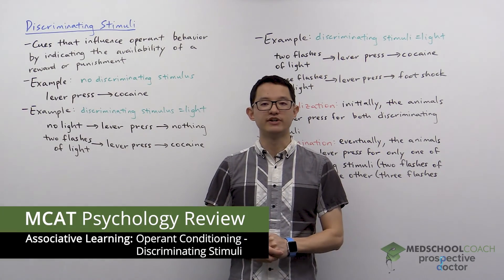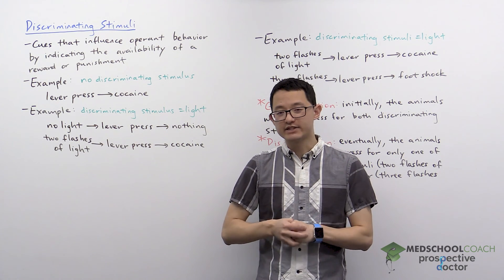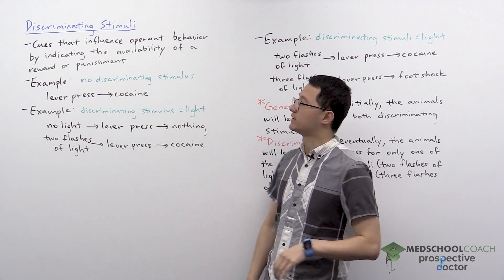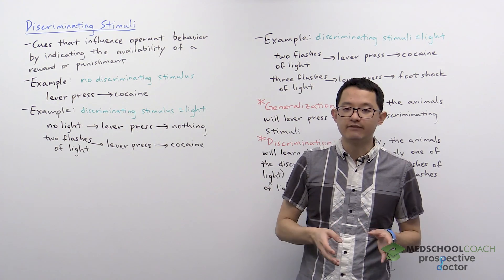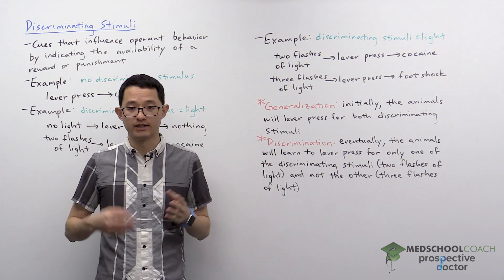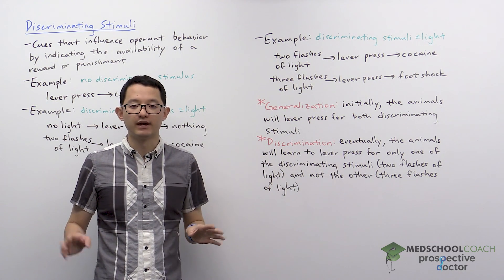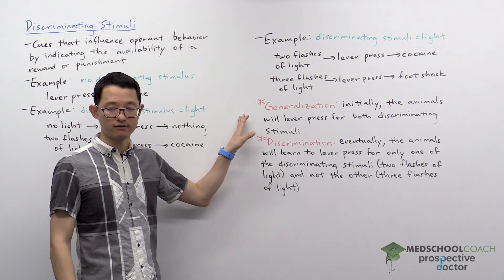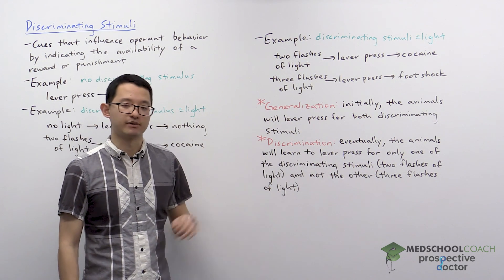Operant Conditioning and Discriminating Stimuli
Need help preparing for the Psych/Soc section of the MCAT? MedSchoolCoach expert, Ken Tao, will teach everything you need to know about operant conditioning and discriminating stimuli for associative learning. Watch this video to get all the MCAT study tips you need to do well on the psychology section of the exam!

Discriminating stimuli are cues that influence operant behavior by indicating the availability of a reward or a punishment. Remember that operant conditioning is a form of learning by which behaviors become more or less common by the application of a reinforcing or punishing stimulus, respectively. These stimuli can be further divided by positivity and negativity, or whether the stimulus was applied or removed. These collectively give us our four main types of operant conditioners. Reinforcers will include positive reinforcers, or the addition of a desirable stimulus to reinforce a behavior, and negative reinforces, or the removal of an undesirable stimulus in order to reinforce a behavior. Punishers can be likewise divided into positive punishers, which punish (make less likely) a behavior by the addition of an undesirable stimulus, or negative punishers, which punish a behavior by the removal of a desirable stimulus.

Discriminating Stimulus

To understand how to recognize a discriminating stimulus, consider a model study involving a rat. The rat in question has access to a lever, and whenever the rat presses the lever it receives a reward, such as food. This reinforces the behavior indiscriminately, or without respect to when or under what conditions the behavior is performed. Consider instead, however, if the rat was in a dark chamber, under which conditions pressing the lever has no effect. However, the rat is intermittently exposed to a set of two flashing lights, and if the rat presses the lever at that time, it will receive a reward. In this instance, the rat will be conditioned to perform the behavior discriminately, or only in response to the discriminating stimulus, the flashing light.

Generalization and Discrimination

However, consider now a variation of this experiment, where the same previously conditioned rat is now exposed at different times to a set of two flashing lights and a set of three flashing lights. If the lever is pulled in response to the three flashing lights, the rat will receive a mild shock, a punisher, instead of the reinforcement given after pulling the lever in response to the two flashing lights. Initially, the rat will pull the lever in response to both sets of flashing lights, even though one will result in a punishment. This is called generalization, or the inability of the rat to differentiate between similar stimuli. Eventually, the rat will learn to discriminate between the two and three flashing set of lights, and will only pull the lever in response to the two set flashing lights. This is, appropriately, referred to discrimination, which you can think of as the opposite of generalization.

MEDSCHOOLCOACH